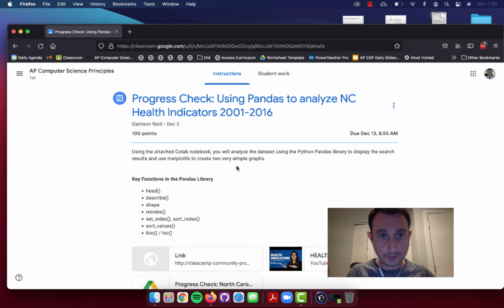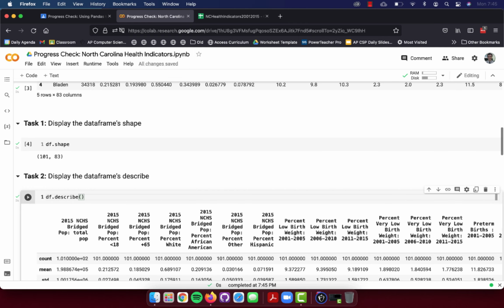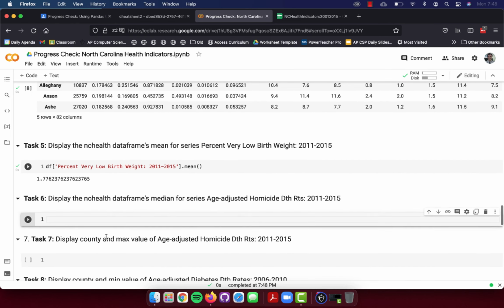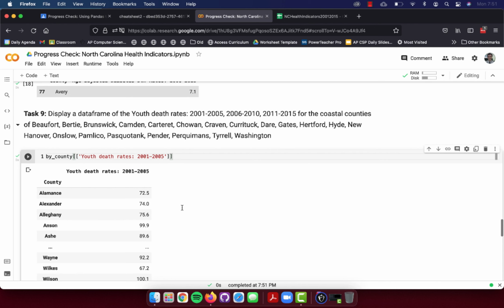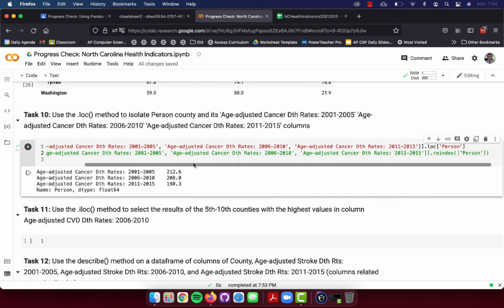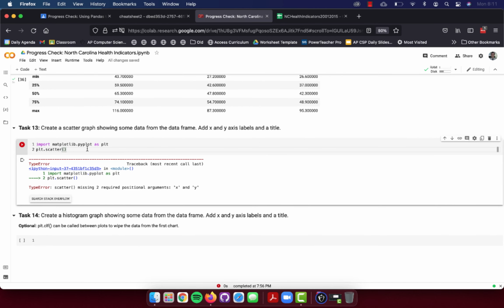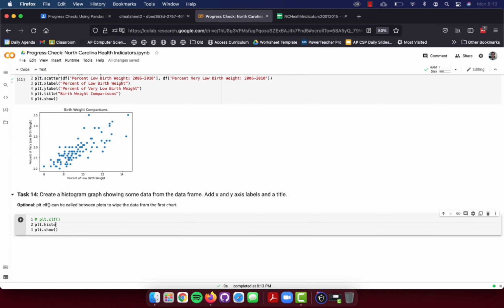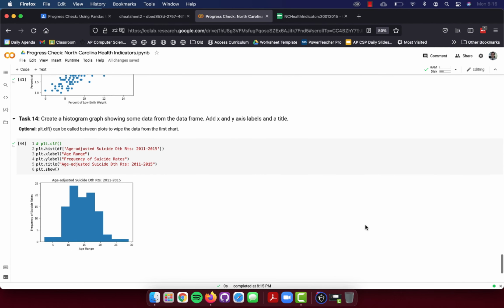Pandas NC Health Indicators